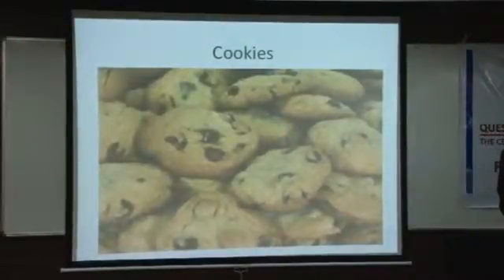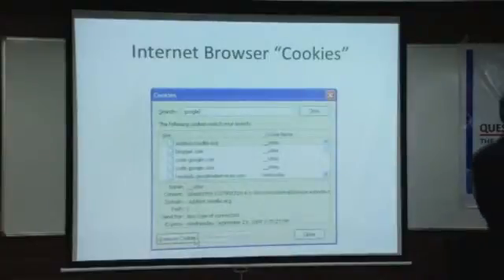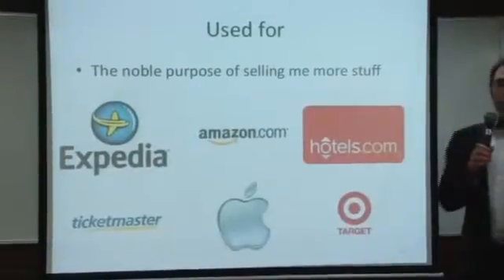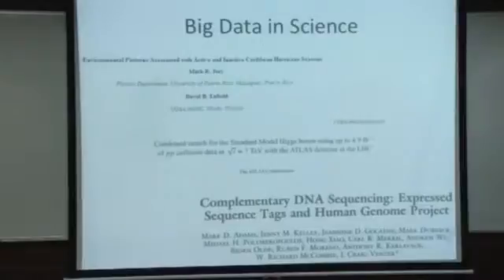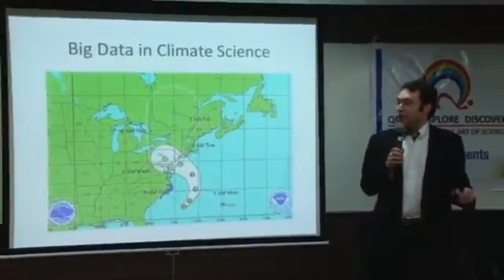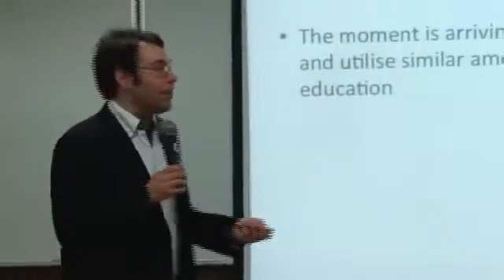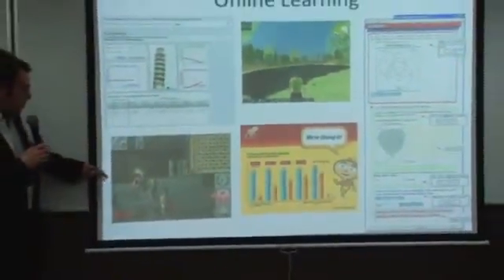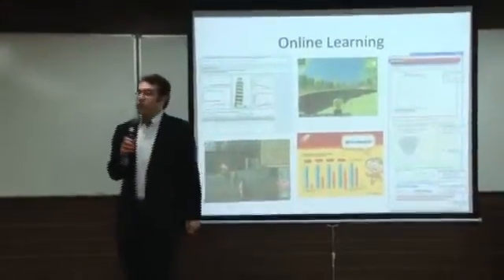Ryan baker Speech